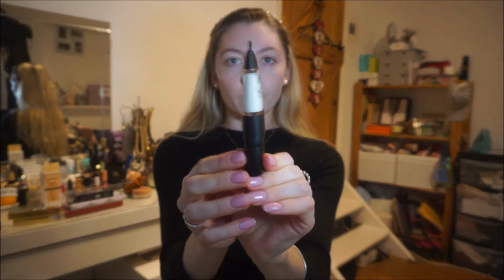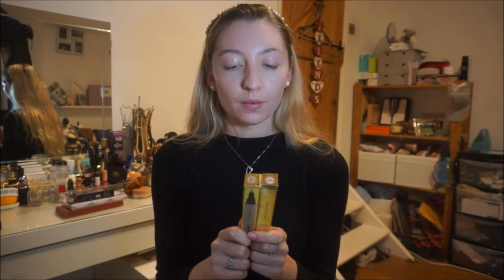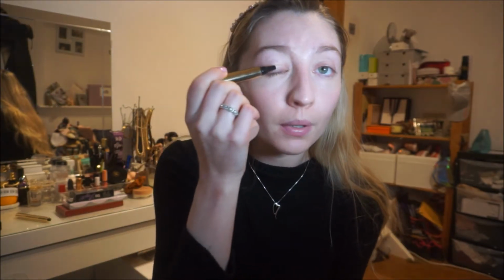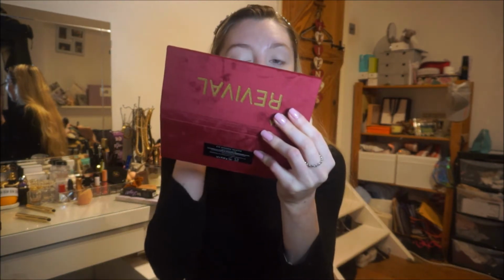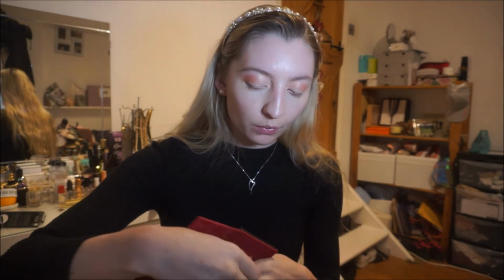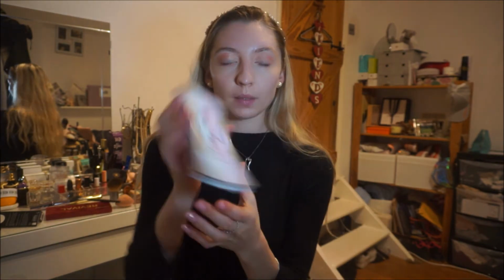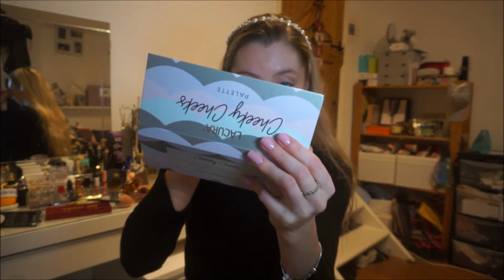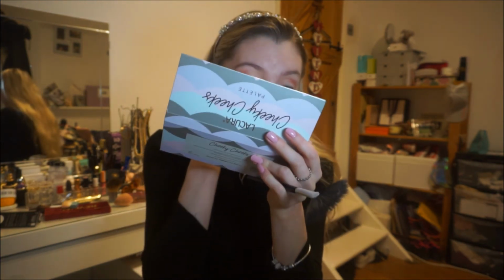Testing ALDI makeup | Affordable but is it too good to be true?!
Hi everyone,

Todays video is something a little different, Aldi have their own makeup range called 'Lacura' which is dupes of all the big name brands but for a fraction of the price.
I usually steer clear of criminally cheap makeup as sometimes they are cheap for a reason, but I really wanted to see for myself whether I can save some money with this makeup range.

Any questions just drop them below, as with most things at Aldi it can be a bit of luck of the draw as to what you'll find on the day. So if you cannot find the makeup products in your local store, they do have some of the range online.